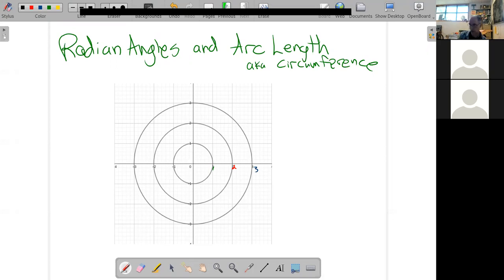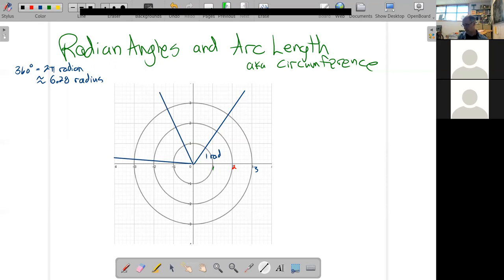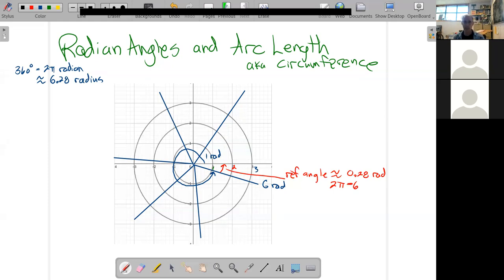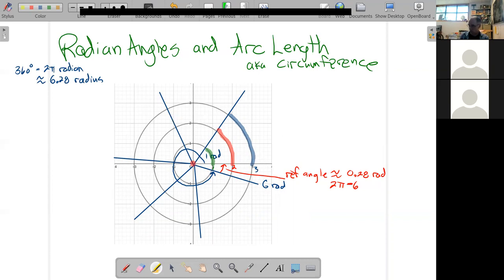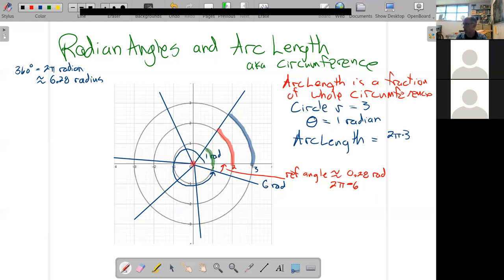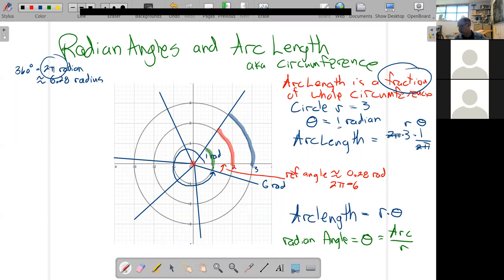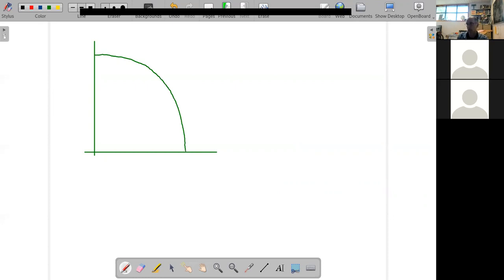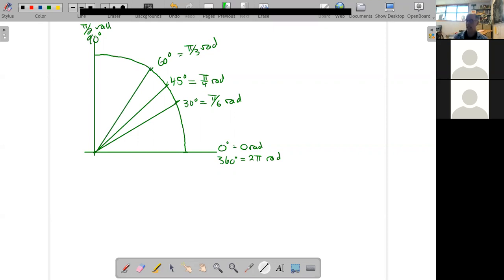MTH 112 Section 5.2 Radian Angles and Arc Length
Special Reference Angles